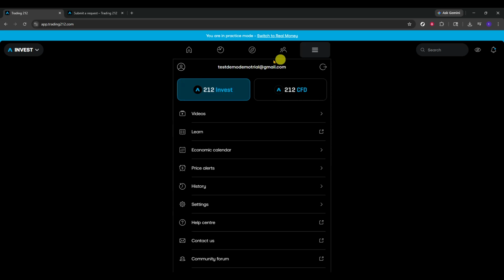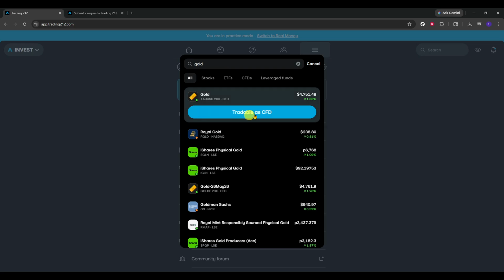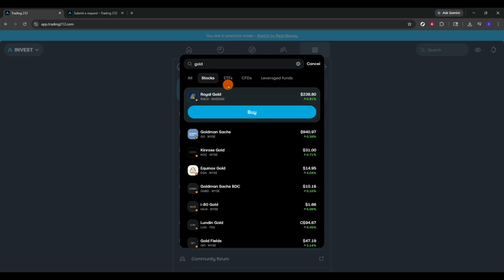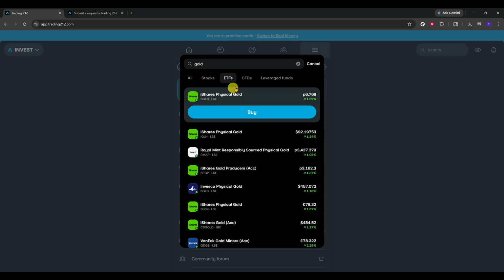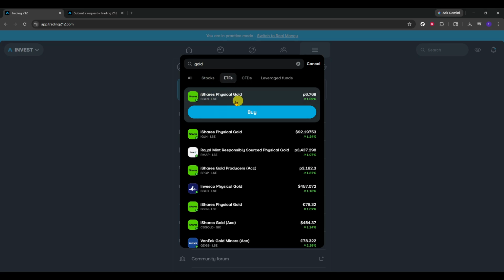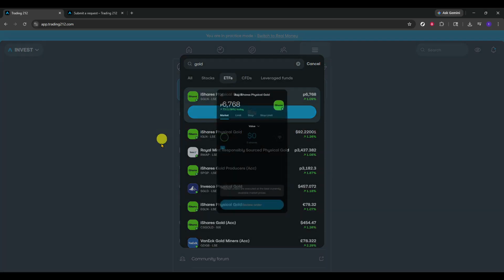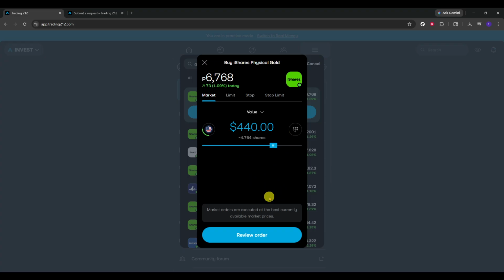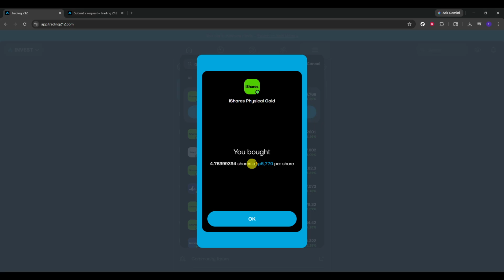How To Invest In Gold With Trading 212 (2026) (Complete Walkthrough)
Learn How To Invest In Gold With Trading 212 in this complete walkthrough tutorial. This video explains how to buy and invest in gold on Trading 212, use Trading 212 commodities, and start gold trading step by step. If you want to add gold to your Trading 212 portfolio or understand how gold investing works, this guide will help you do it clearly in 2026.